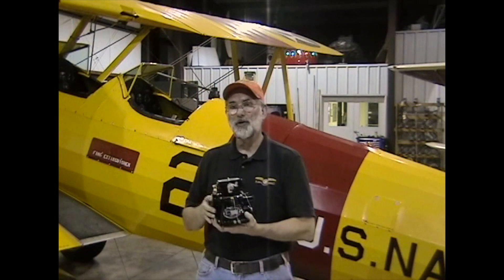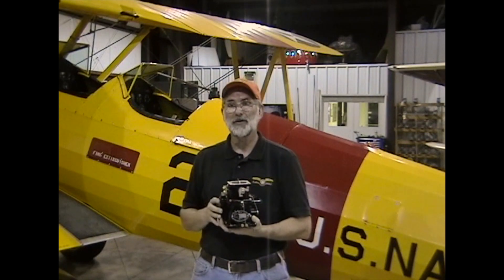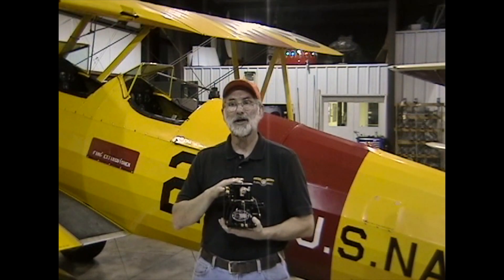Continental W670 - Part 7 - Engine Improvements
In this segment, Steve Curry walks through the improvements that have been contributed to the W670, both from Radial Engines as well as other shops. The biggest improvement Radial Engines has given to the W670 is fuel injection, removing the carburetor altogether.  The roller main bearings are also one of the most significant improvements from the original ball bearings. Other improvements are also shared in this video.